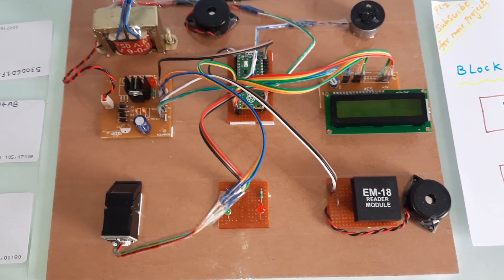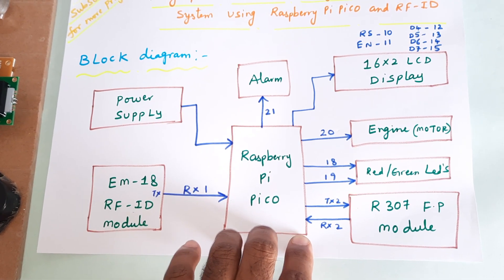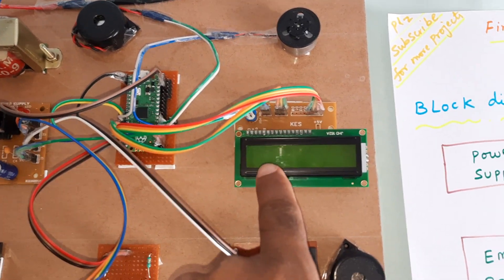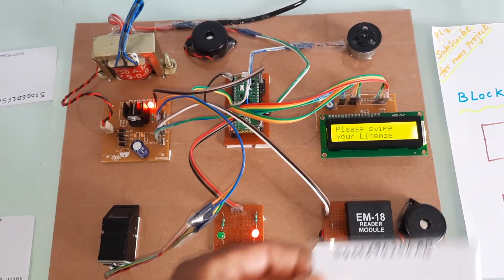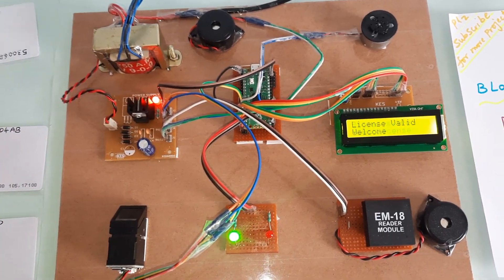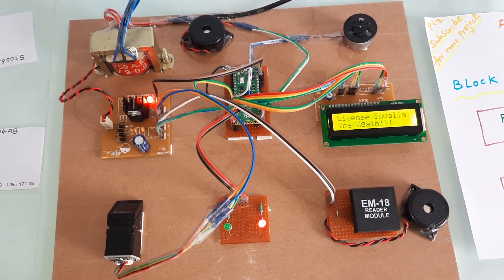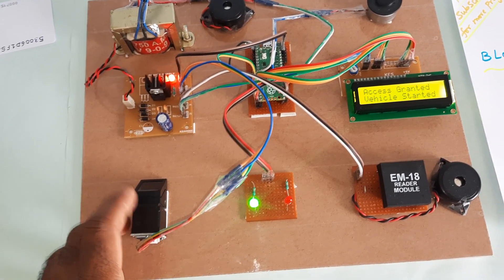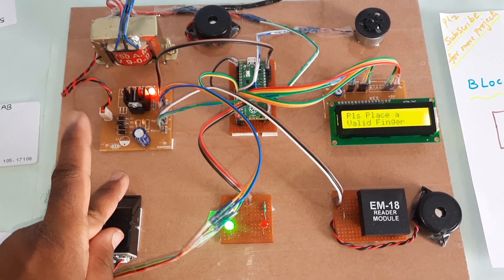Fingerprint Based Car Ignition System using Raspberry Pi Pico and RFID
1. Project Abstract / Synopsis
2. Project Related Datasheets of Each Component
3. Project Sample Report / Documentation
4. Project Kit Circuit / Schematic Diagram
5. Project Kit Working Software Code
6. Project Related Software Compilers
7. Project Related Sample PPT’s
8. Project Kit Photos
9. Project Kit Working Video links

Development of vehicle ignition using fingerprint | Fingerprint And Rfid Based Bike And Car Ignition System Using Arduino Pro-Mini | FINGERPRINT , RFID | A Fingerprint and RFID Tag Based Authentication System.

1. Fingerprint Based Car Ignition System using Arduino and RFID,

2. Rfid And Fingerprint Based Bike And Car Ignition System | Smart Ignition System,

3. Fingerprint based car ignition system using arduino and RFID,

4. Fingerprint And Rfid Based Bike And Car Ignition System Using Arduino Pro-Mini | FINGERPRINT , RFID,

5. Fingerprint based car ignition Controlling system using PIC Microcontroller and RFID,

6. Fingerprint And Alcohol Sensor Based Bike Ignition System | Smart Bike And Car Starter,

7. Arduino Fingerprint Sensor Tutorial,

8. How to make Fingerprint Bike starter by smartphone and Arduino nano | Fully Waterproof ,

9. Fingerprint Based Access Control   Car Ignition System,

10. Fingerprint Car Ignition System,

11. Arduino RFID Sensor (MFRC522) Tutorial - Fingerprint Based Vehicle Starter,

12. biometric ignition system | fingerprint based ignition system | biometric ignition locking system

13. fingerprint-based ignition system biometric automobile ignition locking system,

14. How to Make a Smart Unlock System For Motorcycle - Keyless – Fingerprint,

15. ESP32 CAM Face Detection Door Lock System,

16. How to make Fingerprint car starter || Arduino Fingerprint Sensor Use,

17. FINGERPRINT BASED IGNITION SYSTEM (EC   EEE PROJECTS),

18. Vehicle ignition working with the matching of the stored fingerprints,

19. Low cost RFID keyless reader modification with relays to turn on 12V circuit,

20. Capacitive Fingerprint Sensor Arduino Tutorial || R502/R503 Fast   Best Fingerprint Scanner,

21. Project Description: In earlier videos, I discussed optical fingerprint sensors like R305 and R307,

22. How to Make a Fingerprint based Security System using Arduino,

23. How to Make Fingerprint Door Lock at Home,

24. Arduino Bike anti-theft system using atmega328 and MFRC522 rfid module Electronics Tutorial,

25. arduino based car locking system using gsm fingerprint and keypad with code,

26. Arduino Finger Print Car Starter - Arduino FingerPrint Sensor,

27. Arduino Tutorial for Beginners 16 - RFID Tutorial RC522 with Arduino Uno,

28. RFID MODULE | DIAGRAM | ADD RFID LIBRARY TO ARDUINO IDE | CONVERT HEX TO DECIMAL,

29. Arduino Fingerprint Sensor Based Door Lock Security System | Interfacing R307 Fingerprint Scanner,

30. How To Use Arduino Fingerprint Sensor,

31. Rfid Based Bike Security System,

32. FINGERPRINT IGNITION: WASP CAR SECURITY SYSTEM,

33. Fingerprint Based Exam Hall Authentication,

34. Fingerprint r307 model working proses || fingerprint r307 with arduino,

35. Password based Lock for Vehicle security with ignition key,

36. A secured dual-level authentication protocol using Arduino, RFID and fingerprint sensor,

37. DIY Fingerprint Self Bike Starter | Fingerprint Bike Lock Arduino,

38. Fingerprint Motorcycle Stater using Arduino/Motorcycle Ignition Control via Fingerprint with GPS,

39. Arduino based Double security system including finger print GSM and RFID,

40. IoT Based Biometric Fingerprint Attendance System with NodeMCU ESP8266,